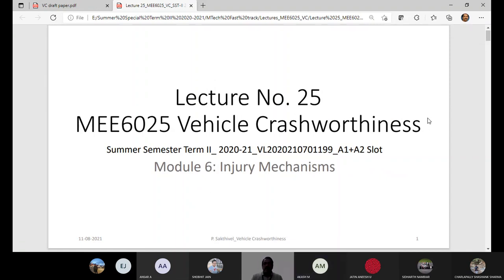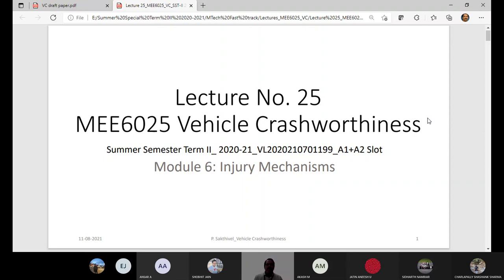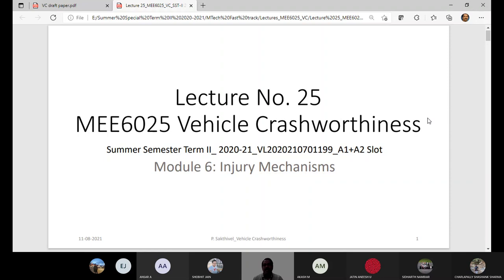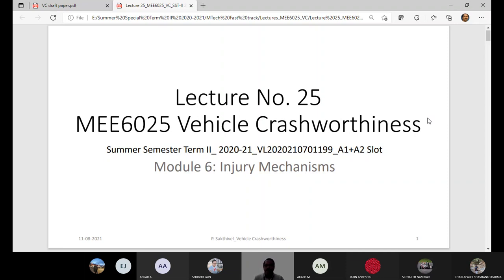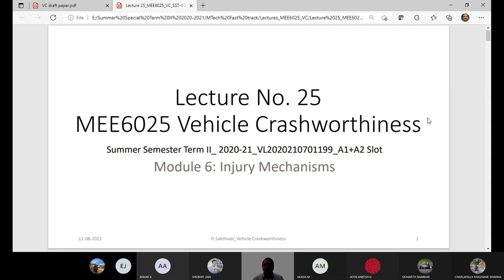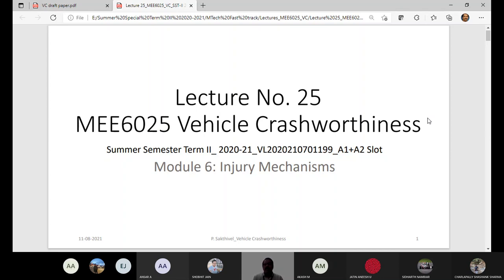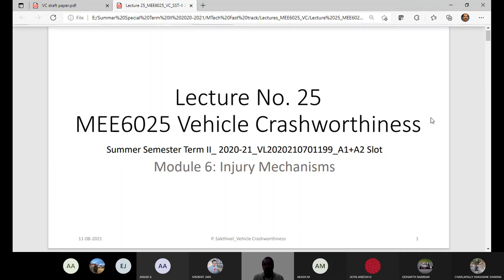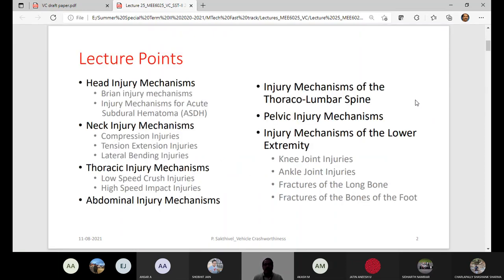MEE6025 Vehicle Crashworthiness Lecture 25a (ReCAP of the course)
Importance of study of Injury Mechanisms;  Course recap so far what we have learnt